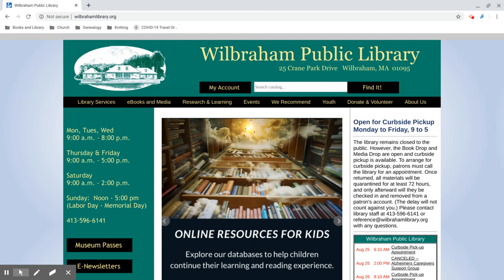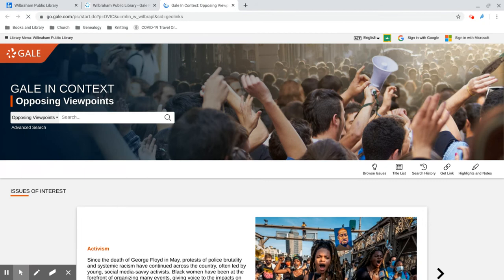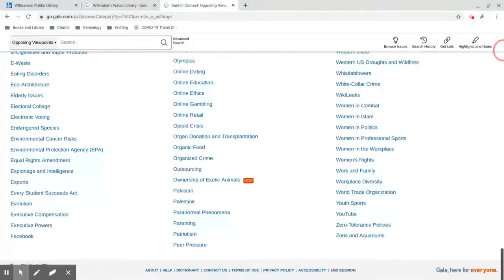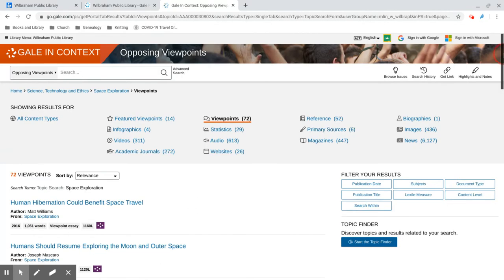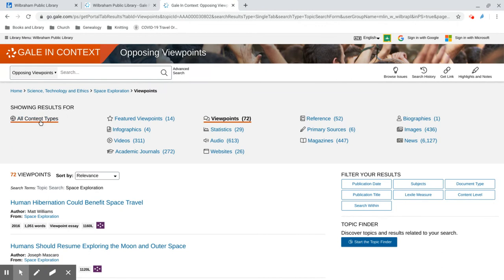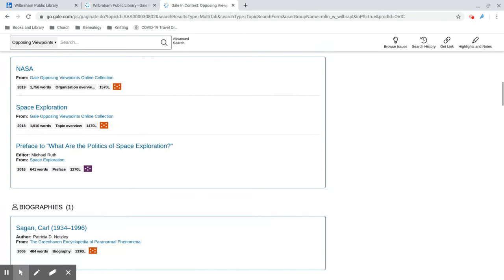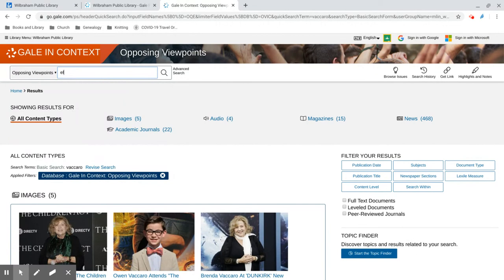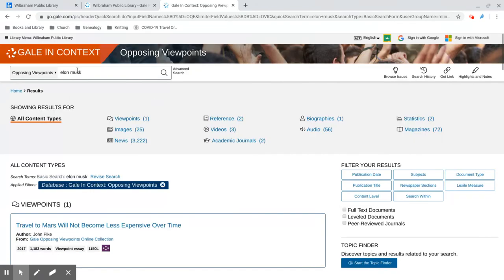Getting Started with Opposing Viewpoints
Looking for trusted content on a controversial topic? Assistant Director Mary Bell shows you how to get started.